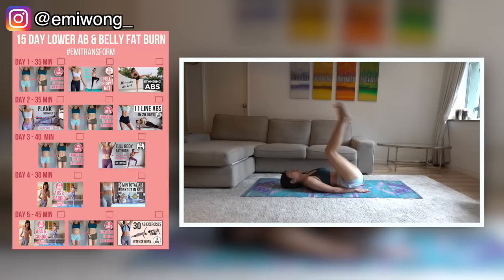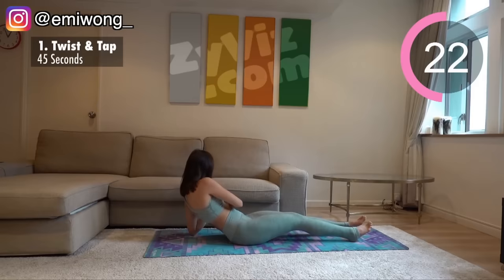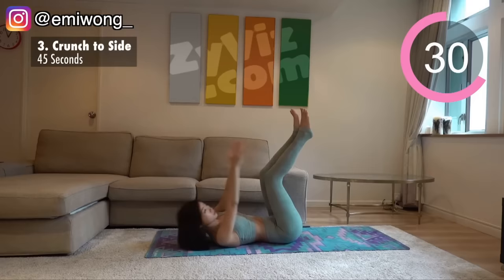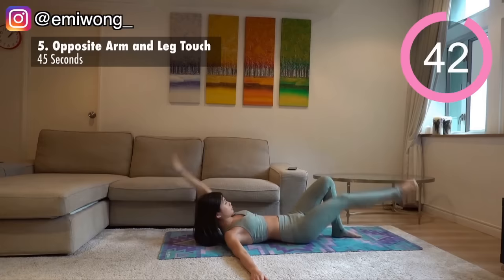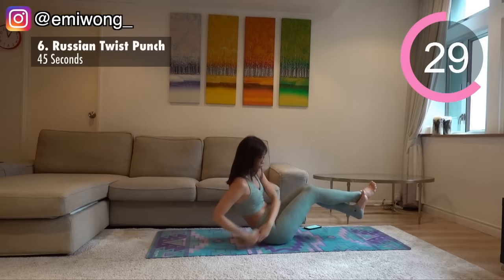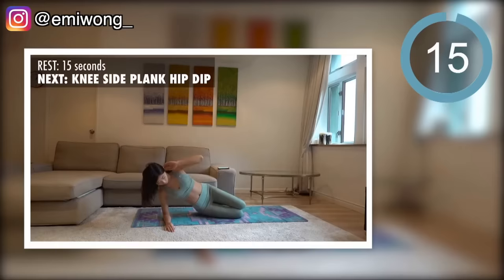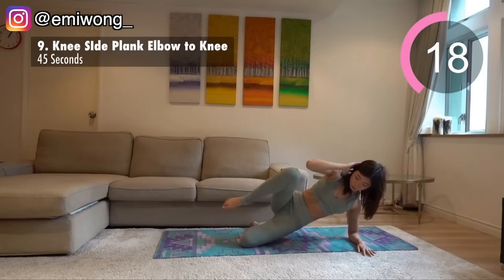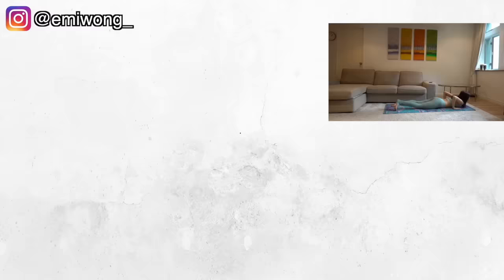10 MIN SIDE ABS & MUFFIN TOP WORKOUT [15-Day Belly Fat Burn Program]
- visualizing how AI dramatically reduces your video advertising budget

FOR EARLY ACCESS TO MY VIDEOS